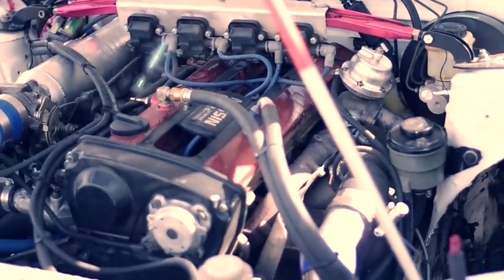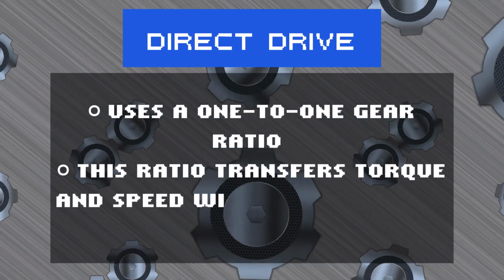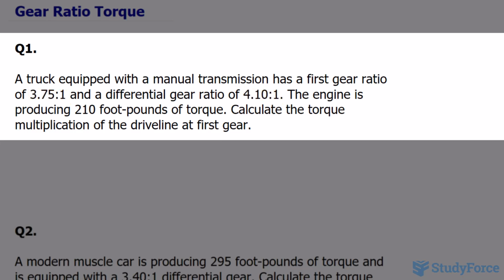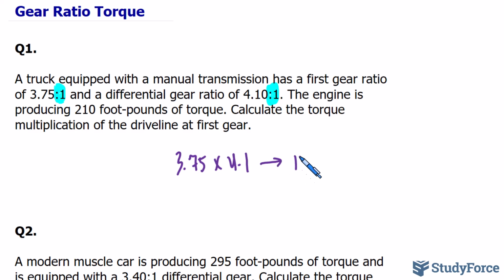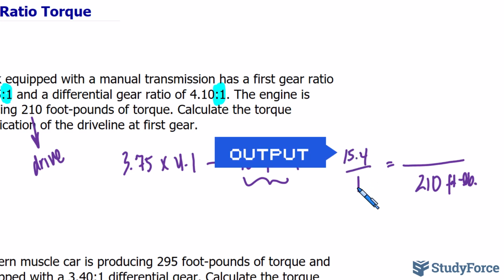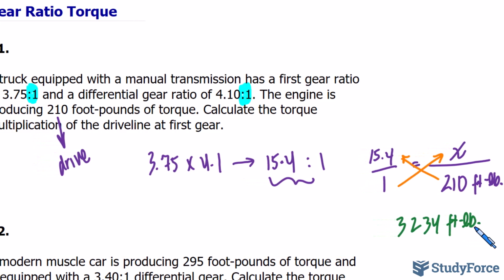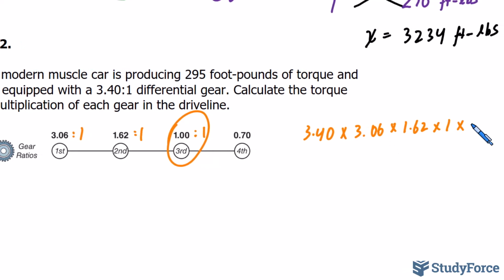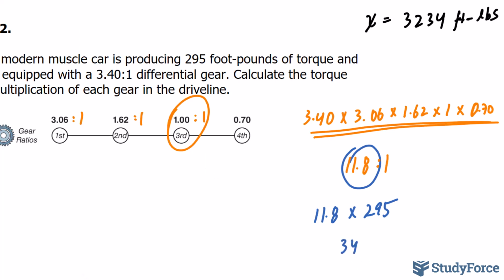Automotive Math: Gear Ratios and Torque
Q1. A truck equipped with a manual transmission has a first gear ratio of 3.75:1 and a differential gear ratio of 4.10:1. The engine is producing 210 foot-pounds of torque. Calculate the torque multiplication of the driveline at first gear.

Q2. A modern muscle car is producing 295 foot-pounds of torque and is equipped with a 3.40:1 differential gear. Calculate the torque multiplication of each gear in the driveline.